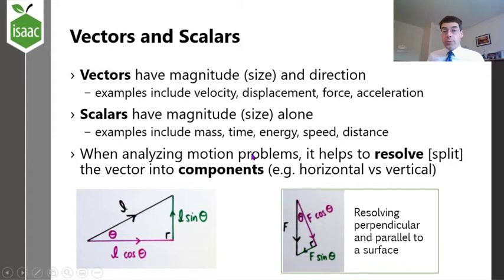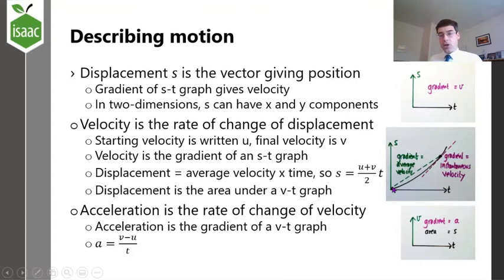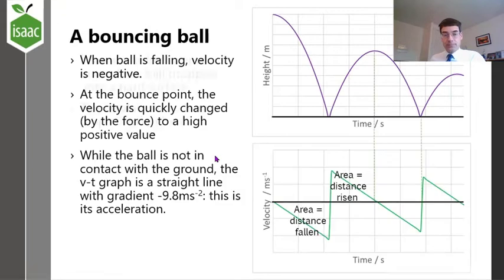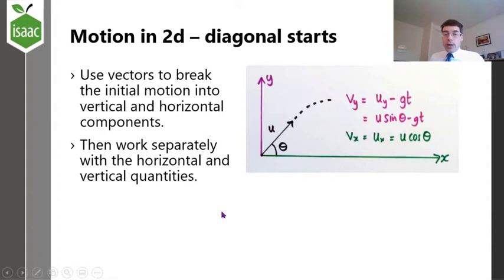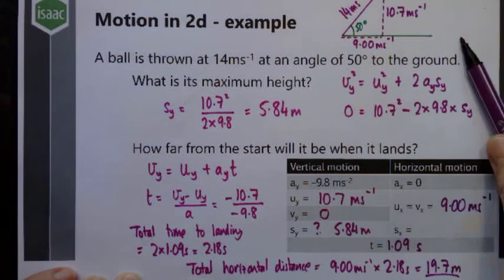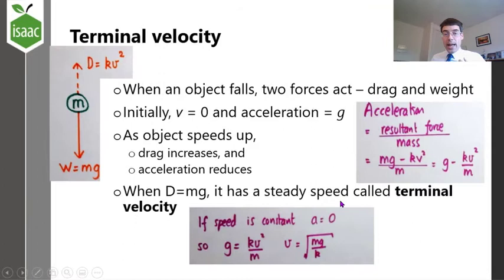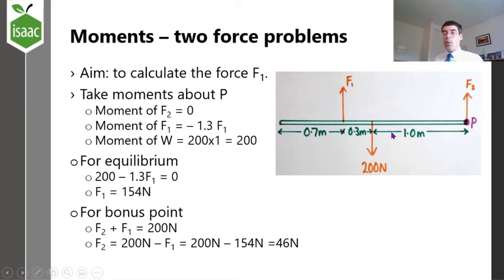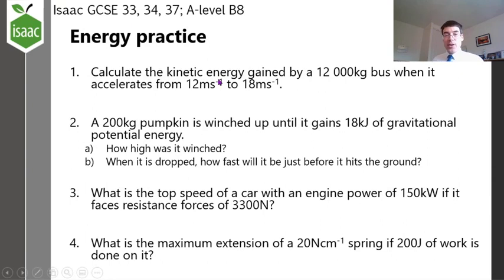Year 12 Mechanics - Summary and Questions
Isaac Physics Remote A Level Lessons